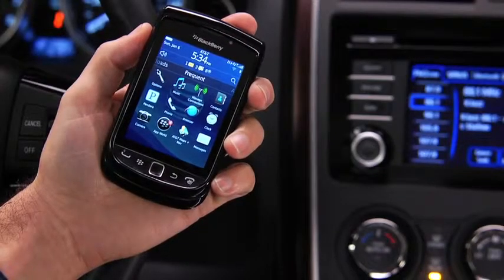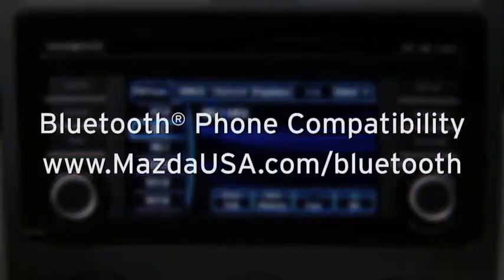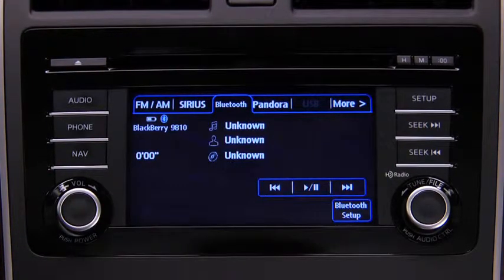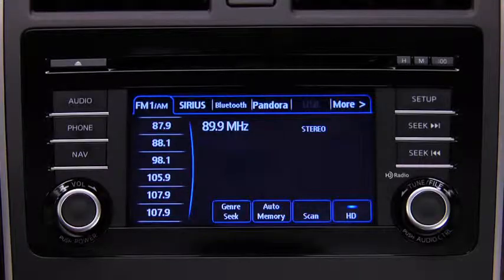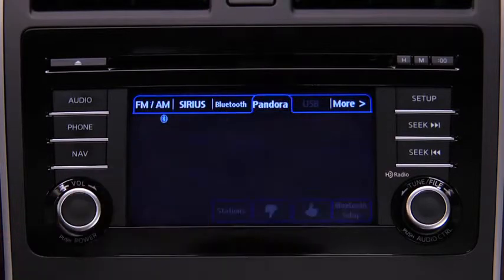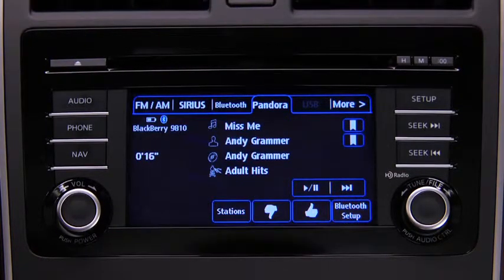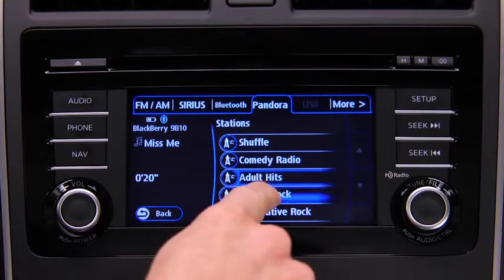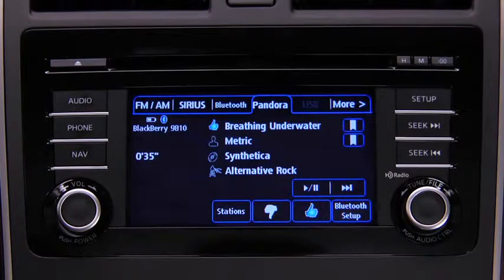2013 CX 9 — Bluetooth Audio Streaming Mazda USA